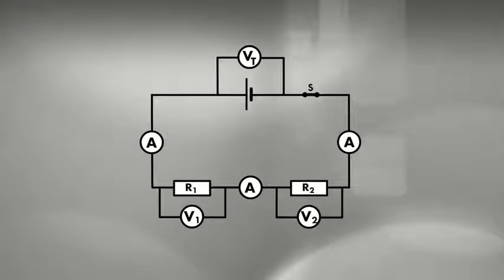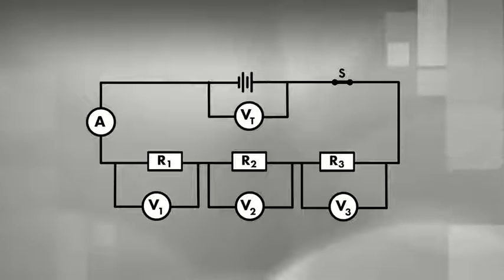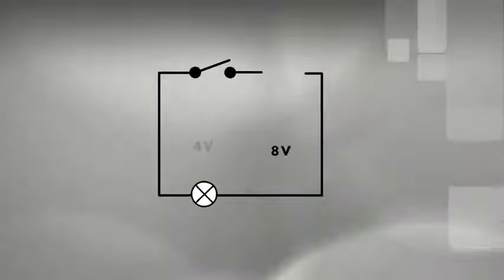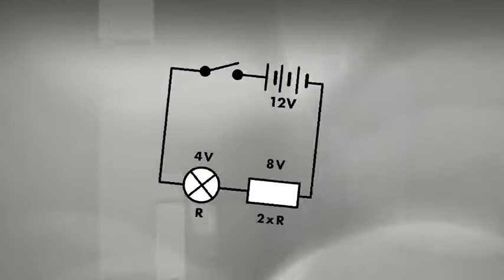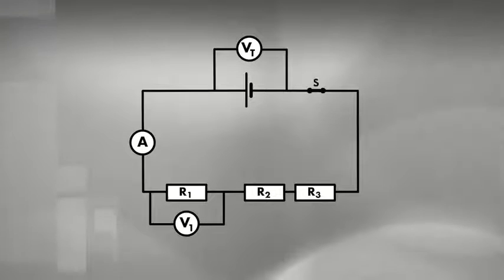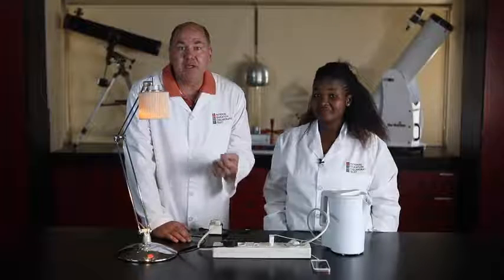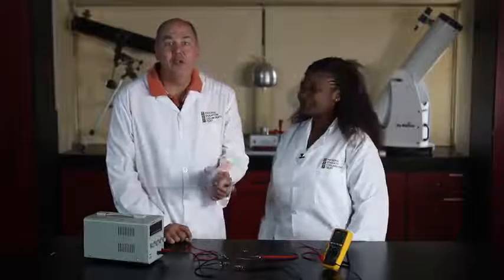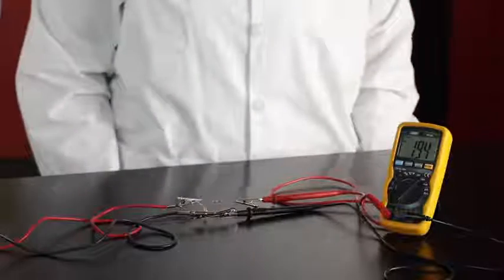NECT Physical Sciences - Gr 10 Electric Circuits